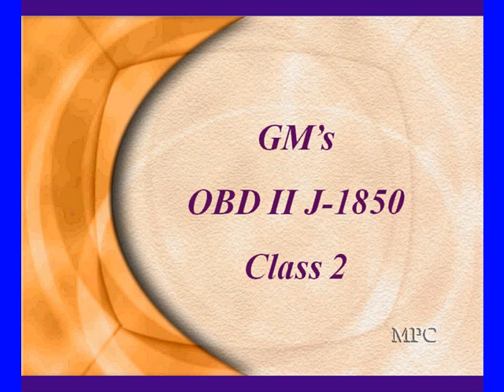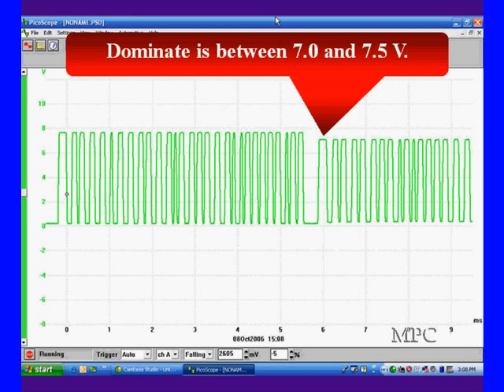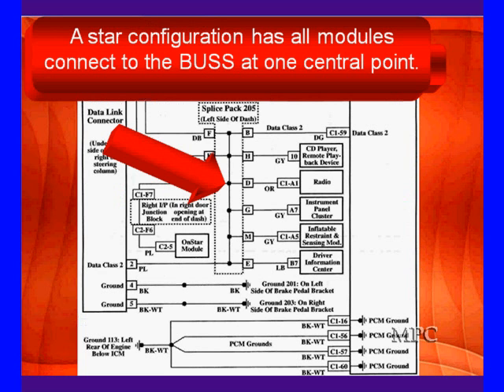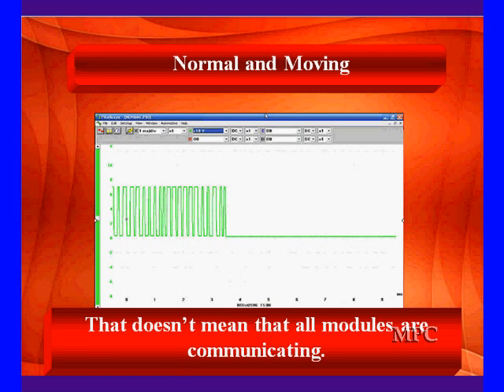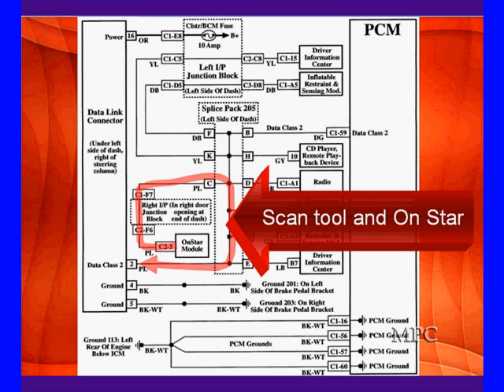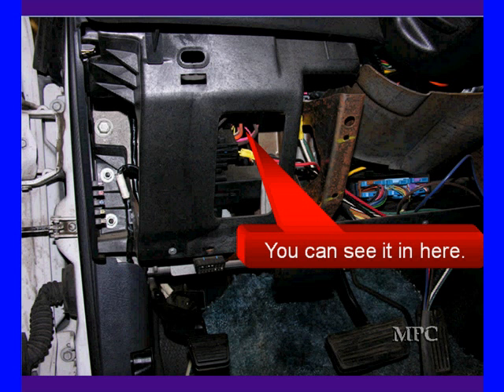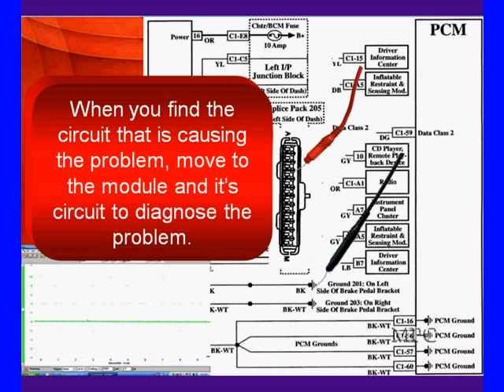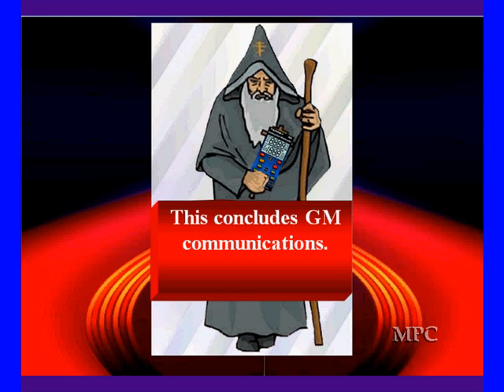12 GM Class II Communications